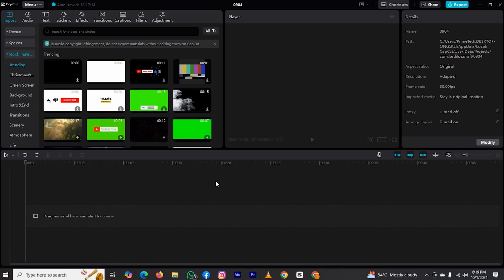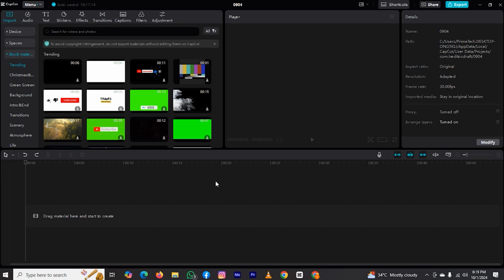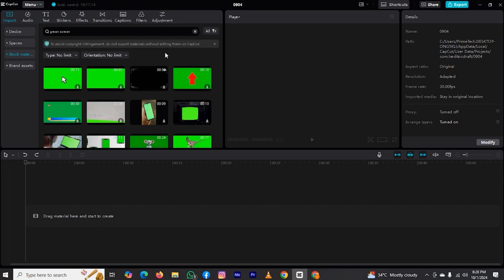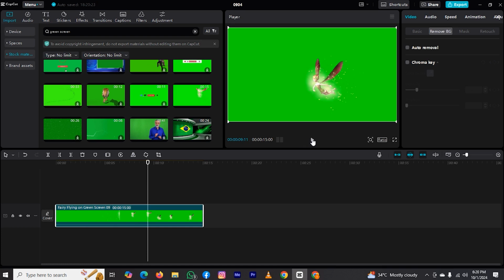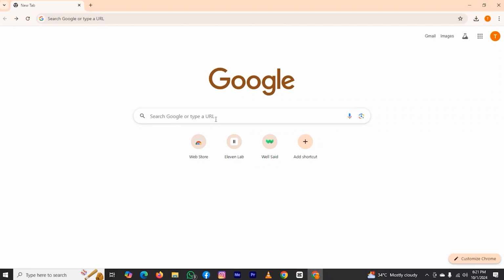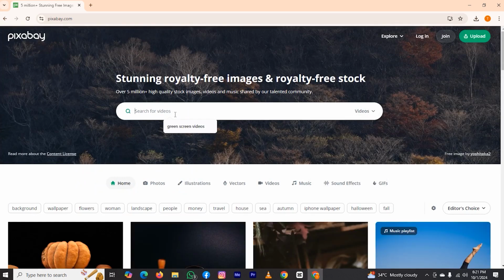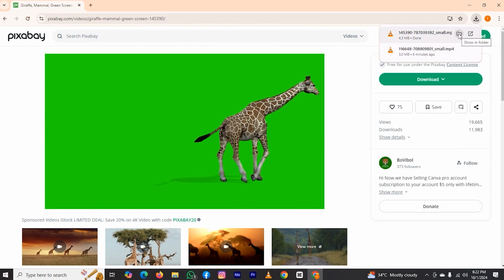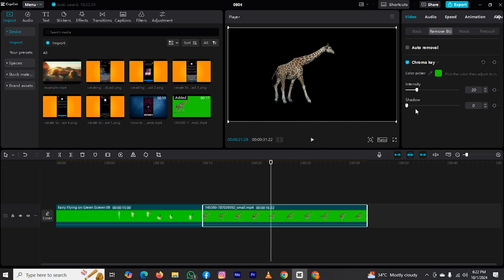How to use Green Screen on CapCut (Super Easy)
How to Use Green Screen on CapCut PC.
Master the art of using Green Screen on CapCut PC with this capcut tutorial. You’ll learn how to use CapCut’s green screen tool to replace backgrounds on your PC, creating visually appealing videos  with Capcut effortlessly. Become a master editor with Capcut video editing tool in this capcut tutorial